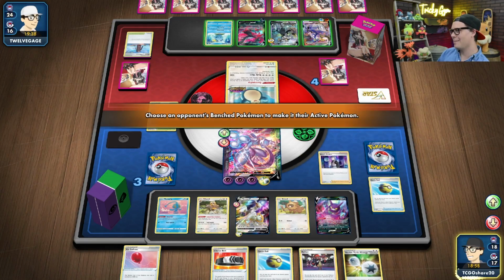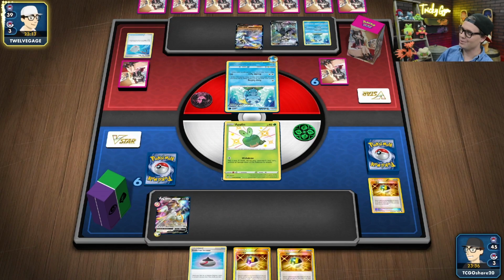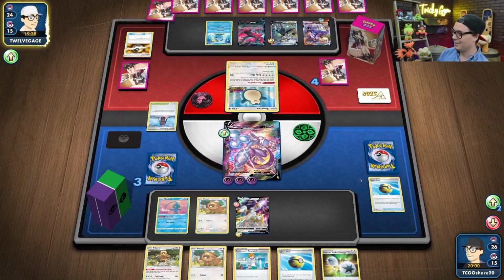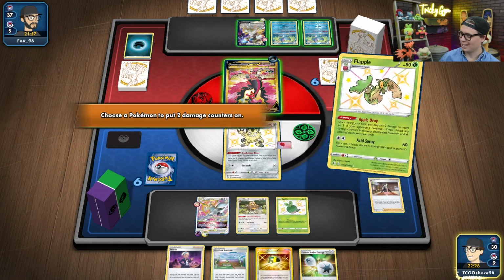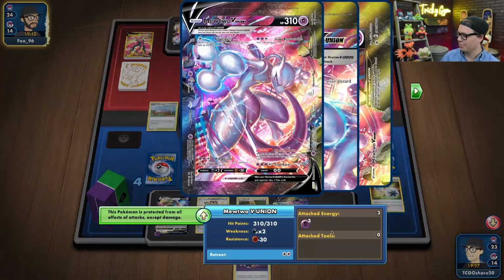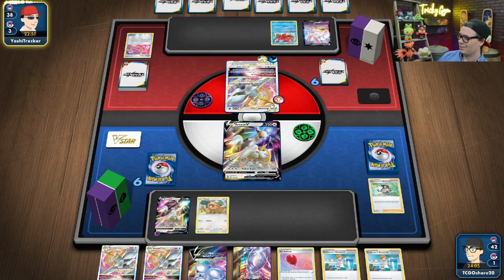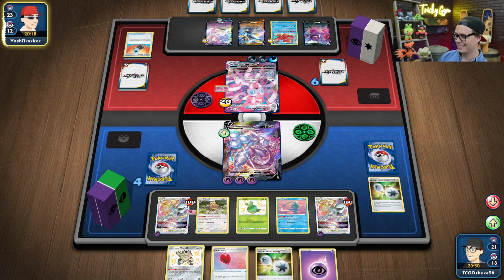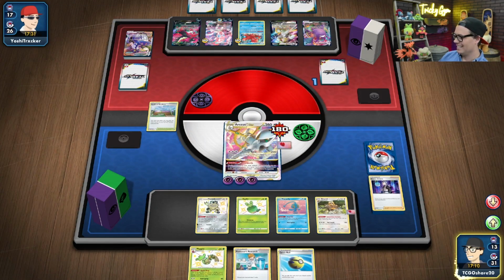Mewtwo V-UNION can do EVERYTHING!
Join the Tricky Gym Discord server to talk all things Pokémon TCG!

Mewtwo VUNION Deck List: * 3 Arceus V BRS 122
* 2 Bidoof BRS 120
* 2 Bibarel BRS 121
* 2 Arceus VSTAR BRS 123
* 1 Crobat V DAA 104
* 2 Applin SHF 85
* 2 Flapple SHF 86
* 1 Galarian Meowth SHF 159
* 1 Manaphy BRS 41
* 1 Mewtwo V-UNION PR-SW 159
* 1 Mewtwo V-UNION PR-SW 160
* 1 Mewtwo V-UNION PR-SW 161
* 1 Mewtwo V-UNION PR-SW 162

* 4 Quick Ball SSH 179
* 4 Ultra Ball PLF 122
* 4 Professor's Research SHF 60
* 2 Boss's Orders BRS 132
* 2 Air Balloon SSH 156
* 4 Adventurer's Discovery FST 224
* 1 Peonia CRE 149
* 1 Choice Belt BRS 135
* 1 Raihan EVS 152
* 2 Marnie SSH 169
* 2 Evolution Incense SSH 163
* 2 Turffield Stadium RCL 170

#Energy - 11

* 4 Double Turbo Energy BRS 151
* 7 Psychic Energy SWSHEnergy 5